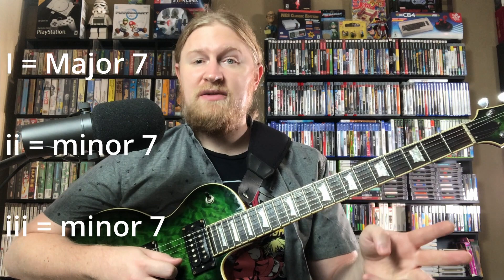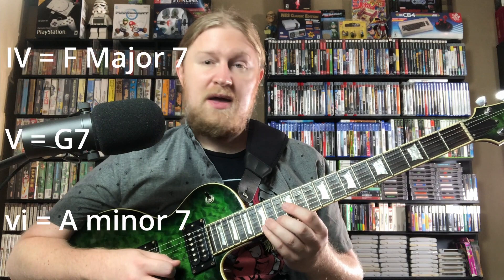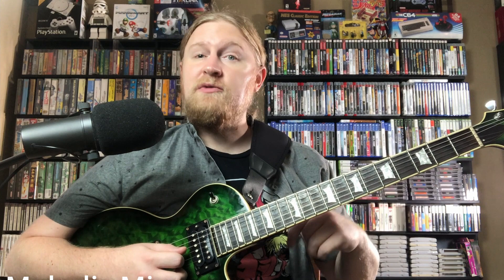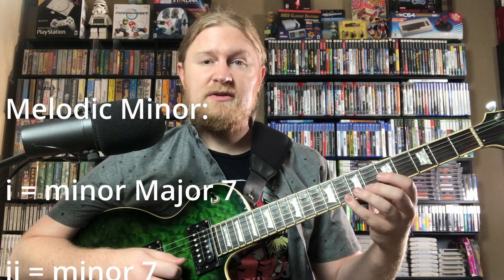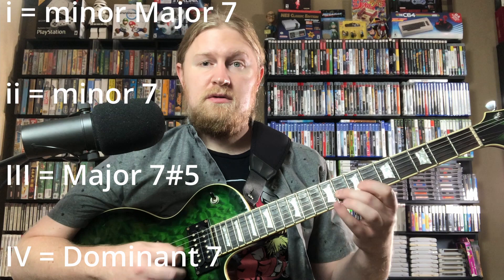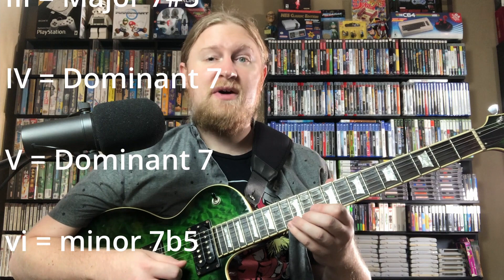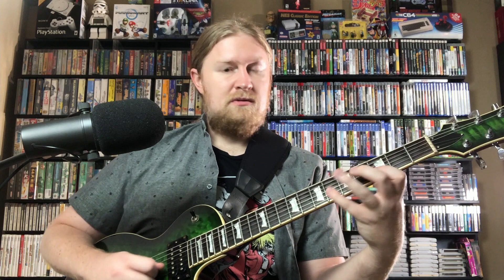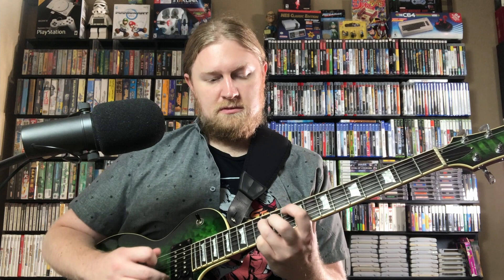Jonathan Kreisberg Arpeggio Sequence That Works With Any Scale - Jazz Rock Fusion Guitar Lesson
Here is a flashy arpeggio sequence that Jonathan Kreisberg uses quite a bit. Once you get the basic concept, you can easily apply it to any scale you'd like!